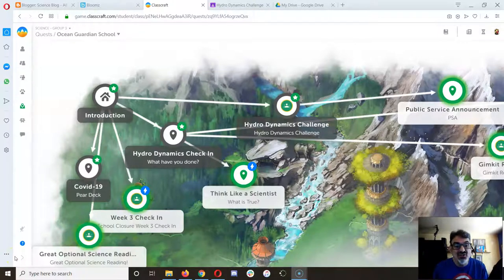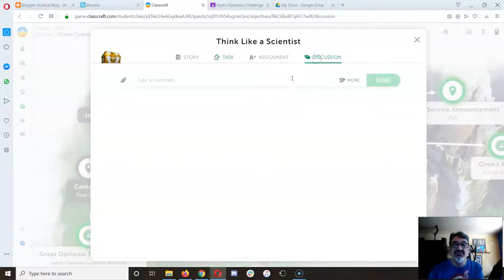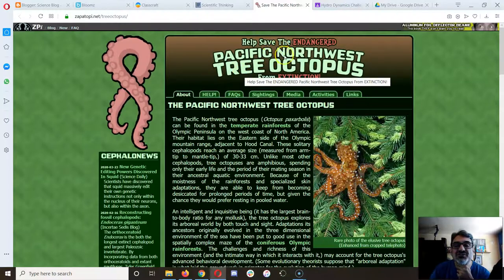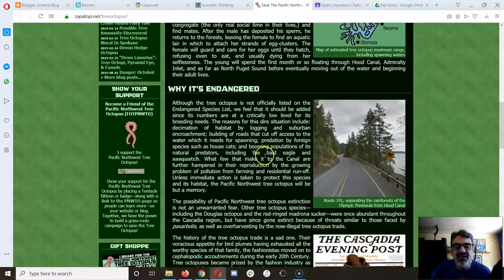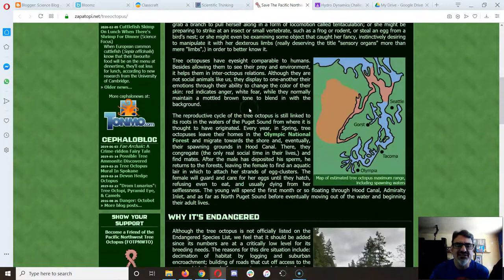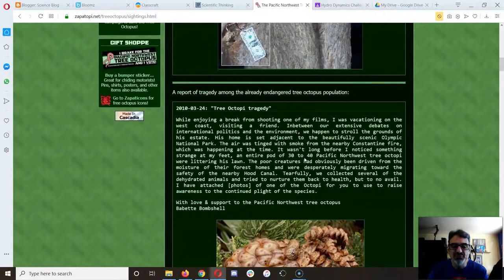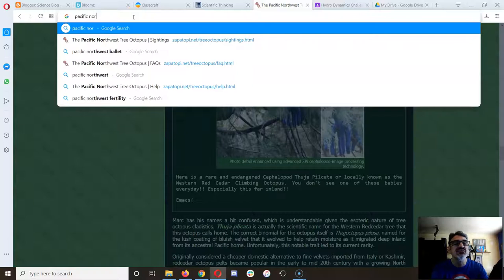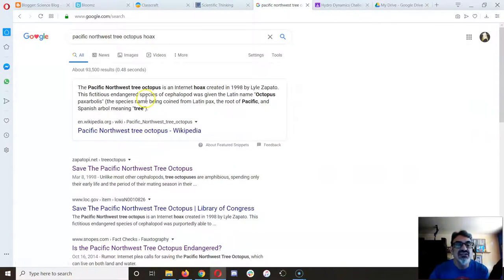01 Octopus Paxarbolis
Let's begin our study by learning about an elusive creature that is suffering and can be become extinct because of Climate Change!